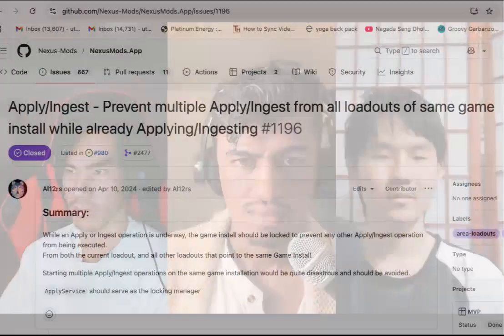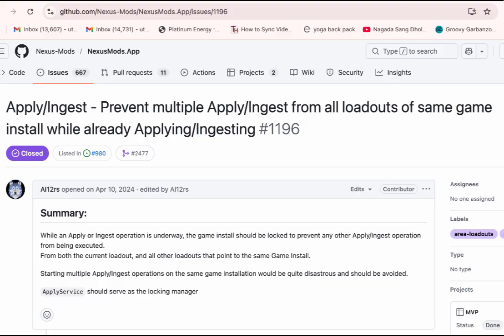NexusMods Case Study - Intro